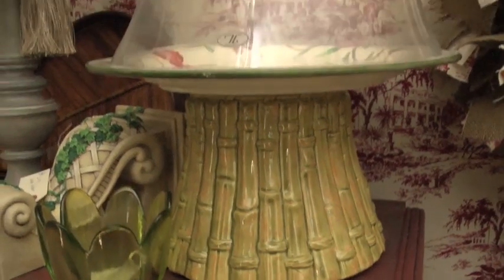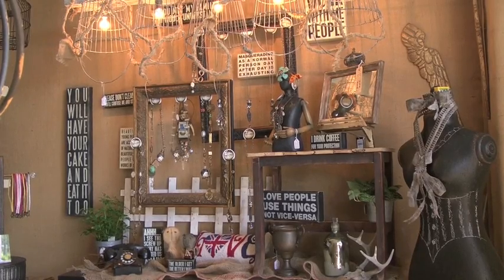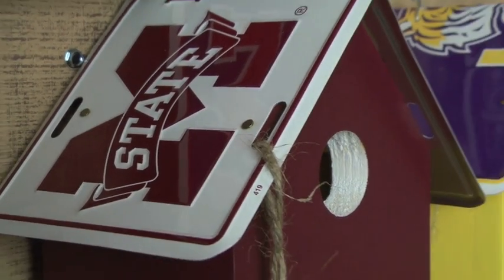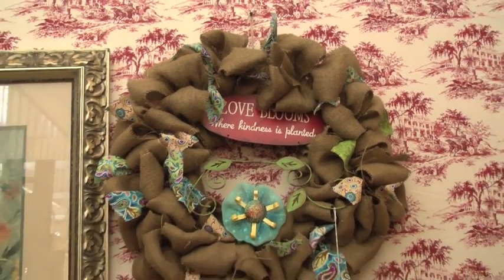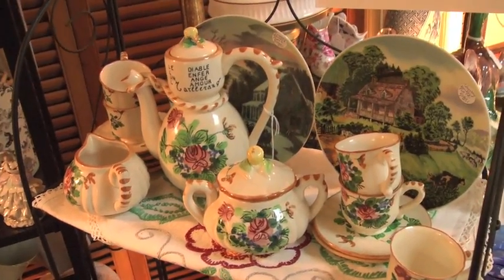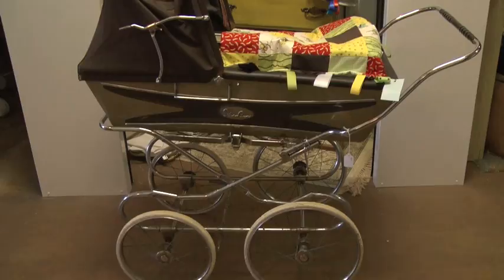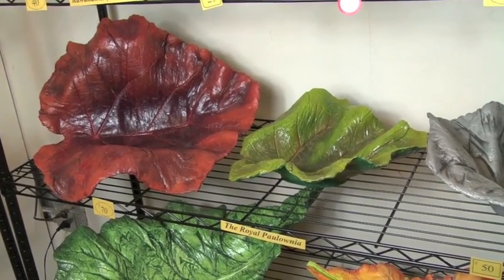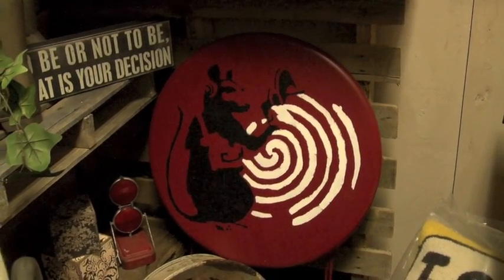The Atrium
The Atrium wants to thank you for being their Facebook friends, and let you know they hope to see you soon.